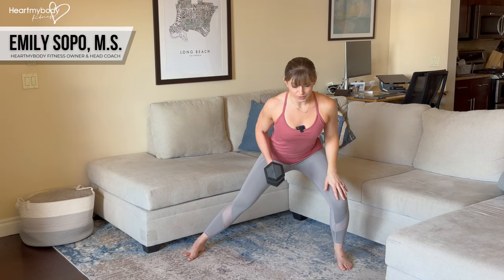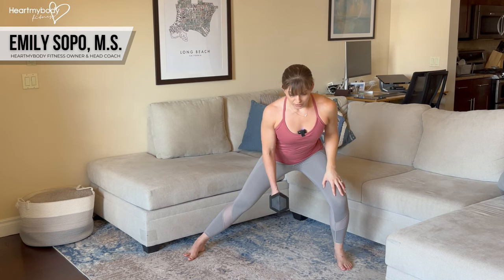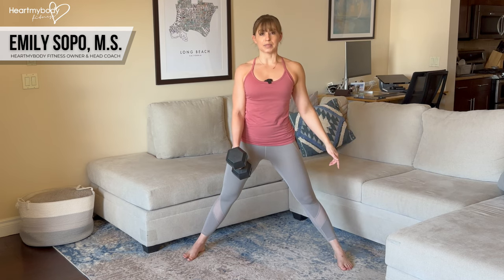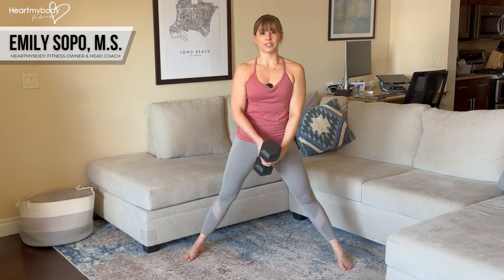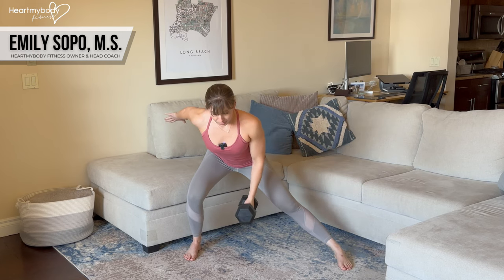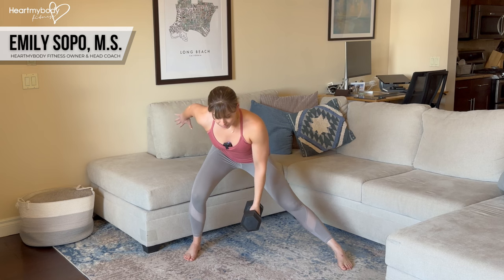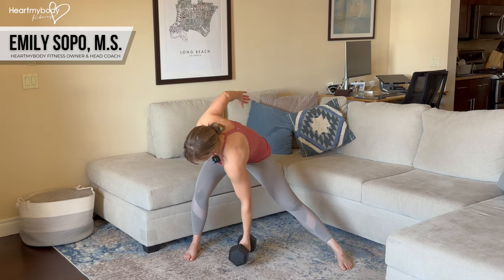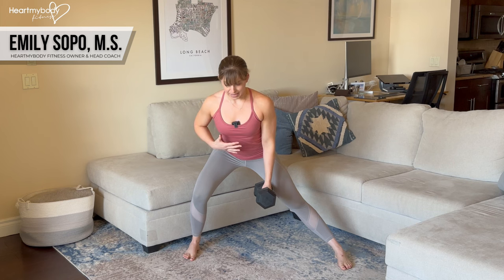How to do a Side Squat with Dumbbell Single Arm Row